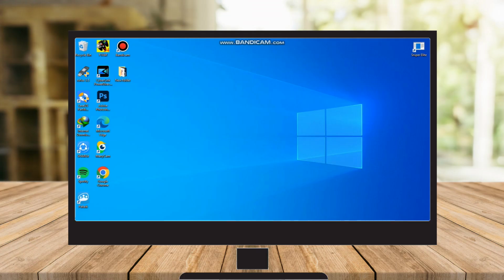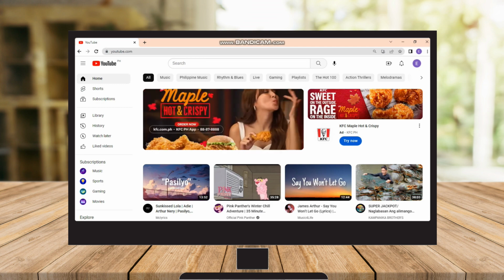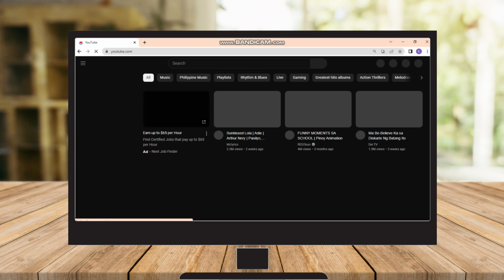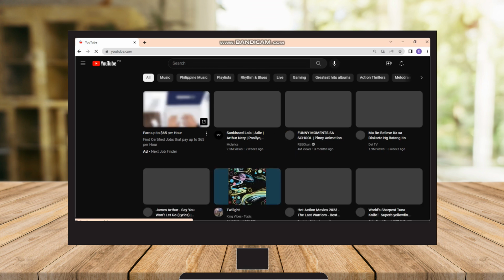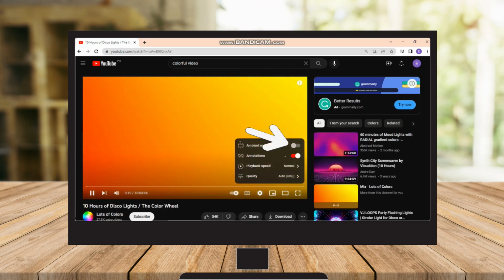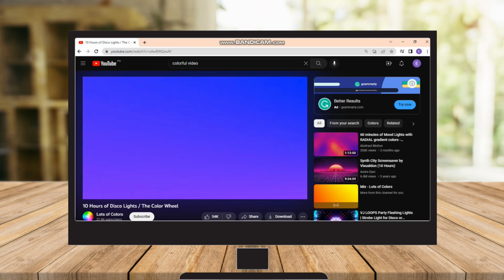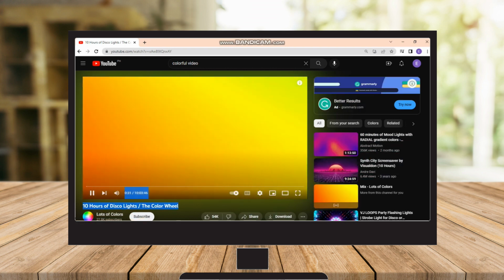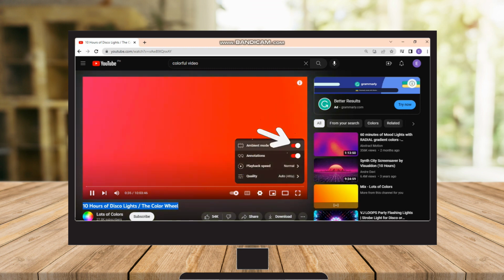How To Turn Enable/Disable Ambient Mode On Your Desktop [STEP BY STEP]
How To Turn Enable/Disable Ambient Mode On Your Desktop

In this video I'll show you How To Turn Enable/Disable Ambient Mode On Your Desktop. The method is very simple and clearly described in the video. Follow all of the steps & check how the YouTube ambient mode works.